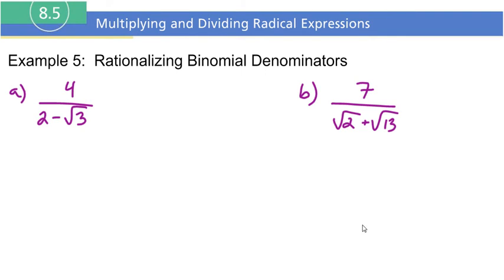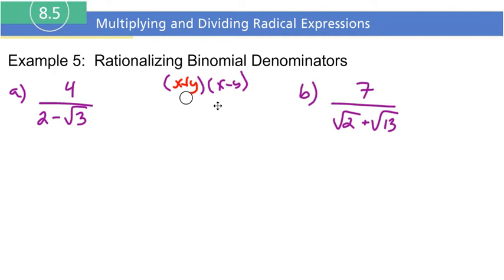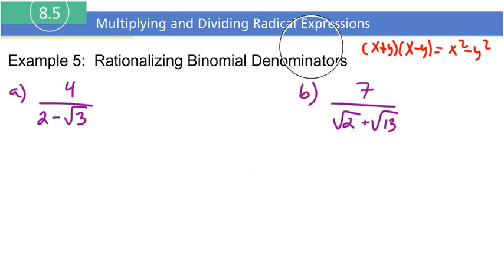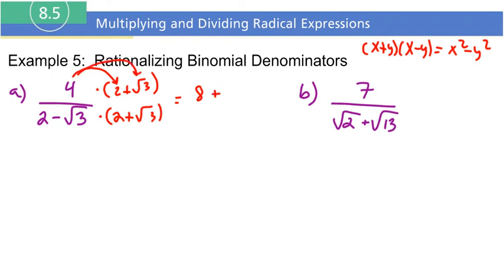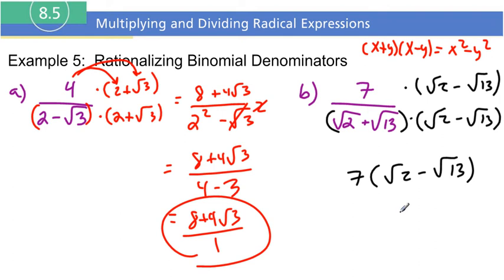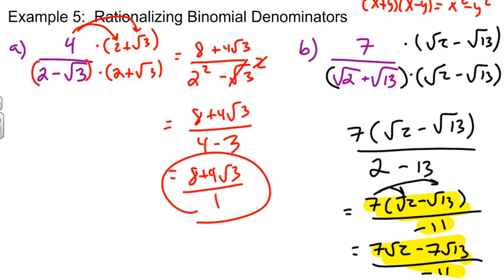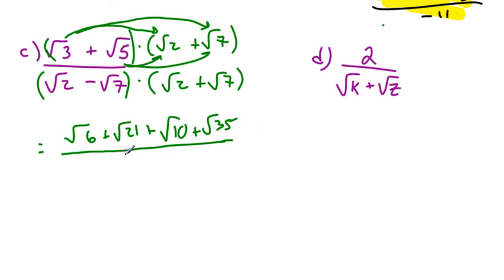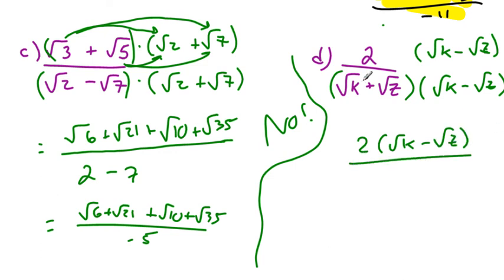8.5 Example 5 Rationalizing Binomial Denominators